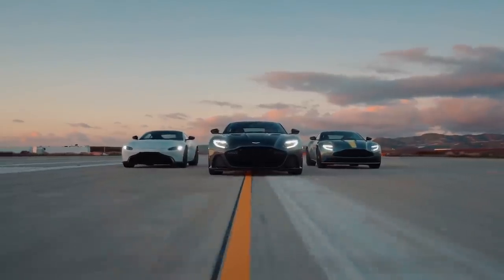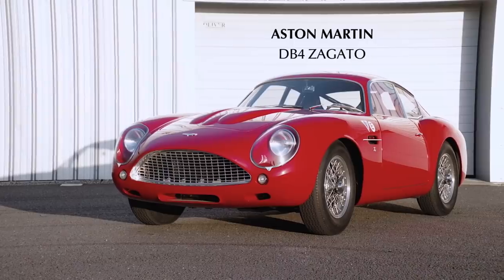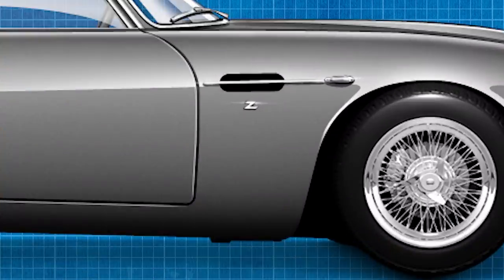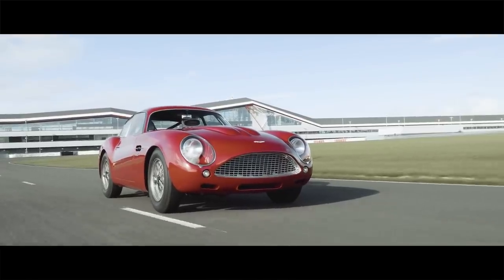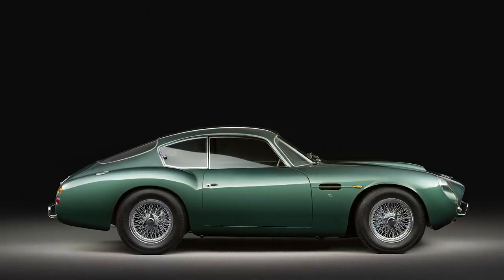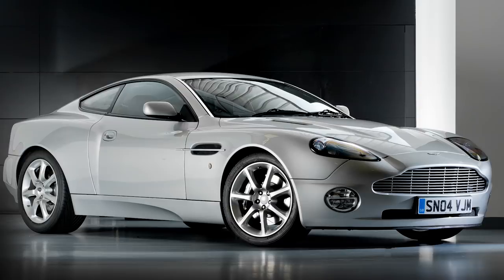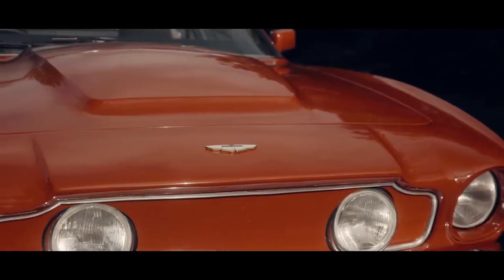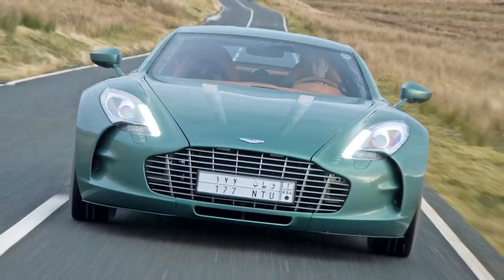The THREE GREATEST ASTON MARTIN Designs!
World renowned designer, Frank Stephenson, gives his list of the three greatest designs (and some honourable mentions) from the British car marque, Aston Martin.

Hi all,

Back with another instalment of my 'Three Greatest Designs...' series and this week we are looking into three of the best from Aston Martin. Anyone who has seen my recent review/analysis of the Valhalla will know exactly what I think about the current design direction of Aston Martin. Here I try to pick some less obvious choices from the astounding history that AM has.

Frank

00:00 Intro
00:23 Aston Martin's Design Philosophy
01:25 First Pick
04:41 Second Pick
05:41 Can YOU Answer This Question?
08:22 Third Pick
12:46 Honourable Mentions
12:58 Thoughts On Aston Martin's Current Design Direction